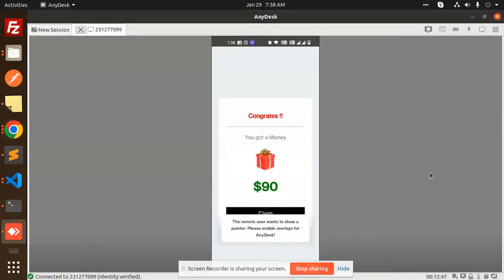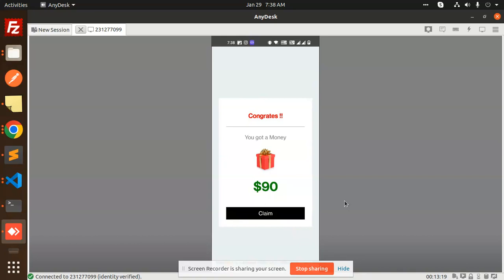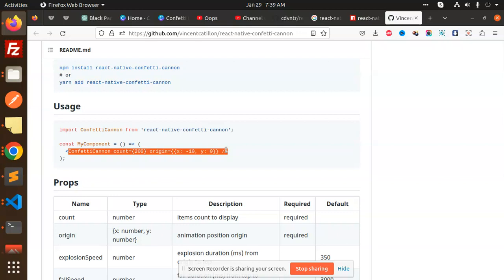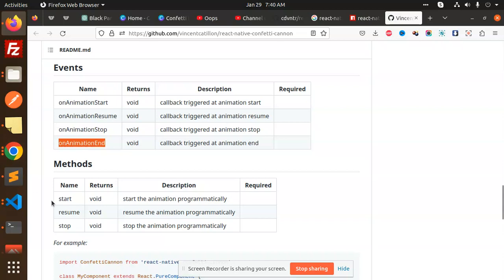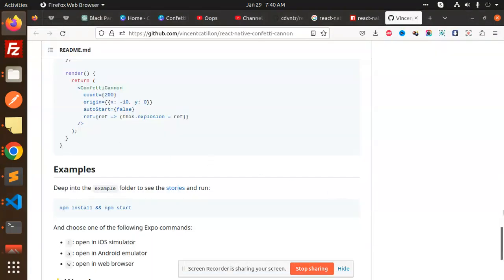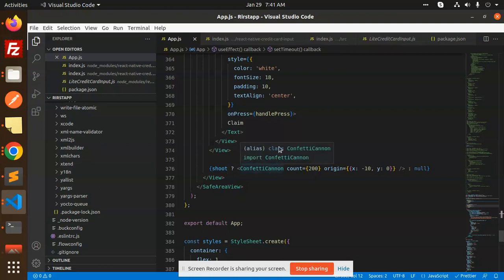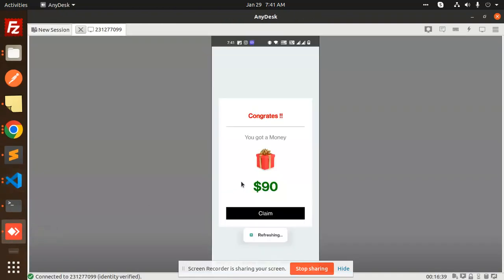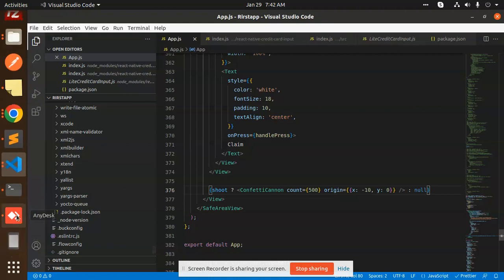Gift Card Screen using react-native-confetti-cannon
In this video, we're going to show you how to create a Gift Card Screen using react-native-confetti-cannon. This screen will help you display a gift card to your customer, allowing them to purchase it securely.

react-native-confetti-cannon is a react-native library that allows you to display images and text using particles and fireworks. This library is perfect for display Gift Cards, as it looks beautiful and is easy to use. After watching this video, you'll be able to create a beautiful Gift Card Screen in no time!